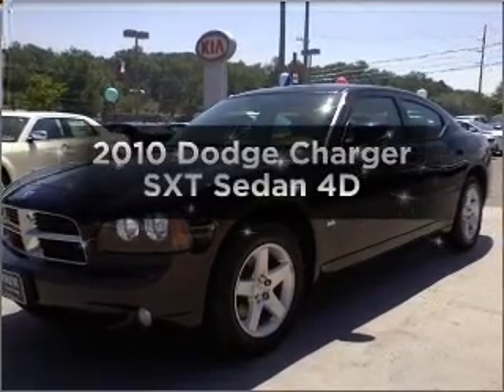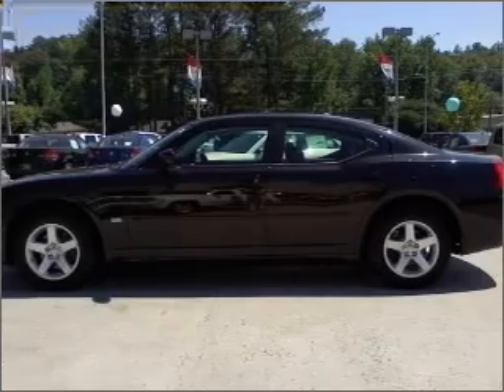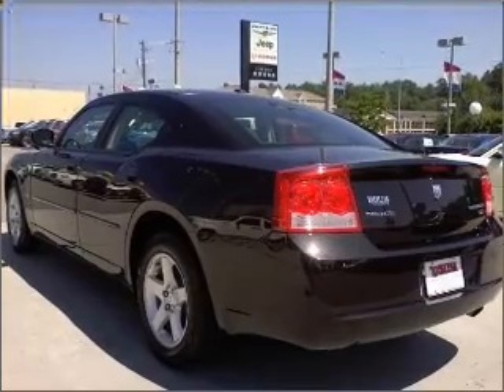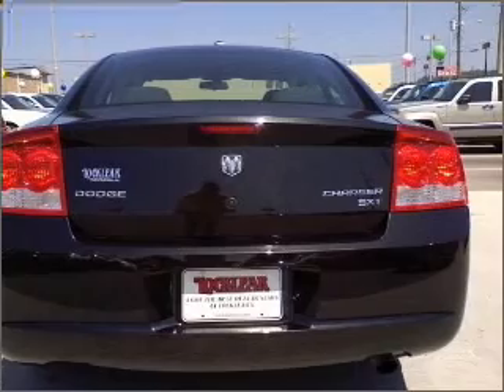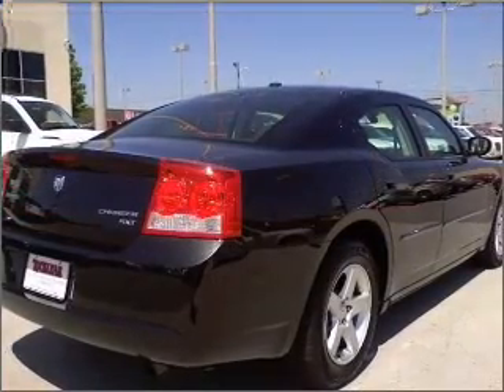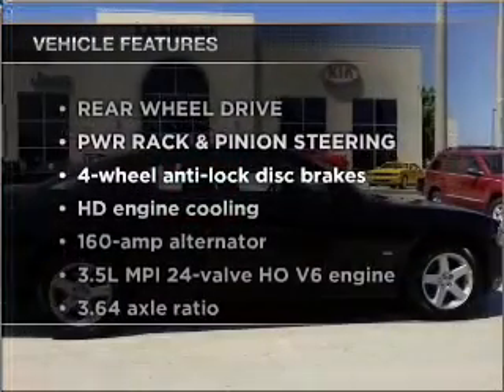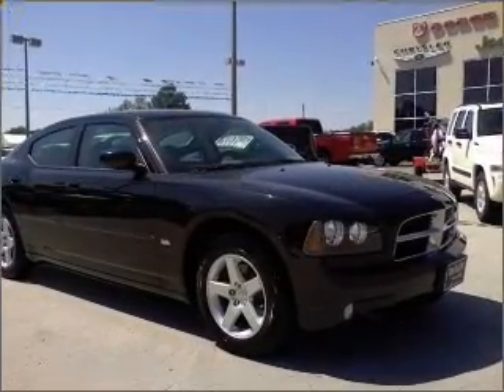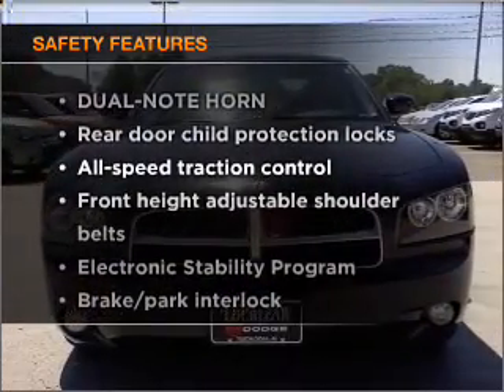2010 Dodge Charger - Tuscaloosa AL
Year: 2010
Make: Dodge
Model: Charger
Trim: SXT Sedan 4D
Engine: 6 cylinder 3.5 liter ho
Transmission:
Color: Black
Mileage: 19412
Address:
550 Skyland Blvd East